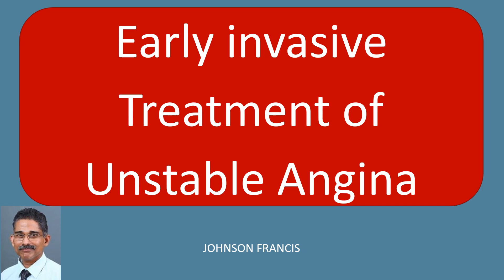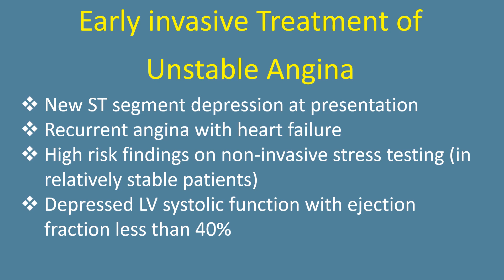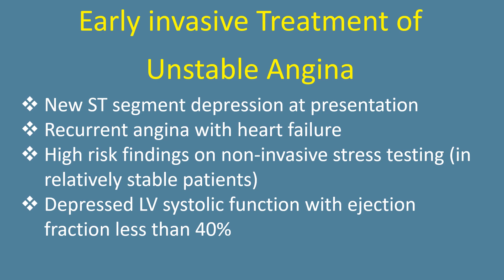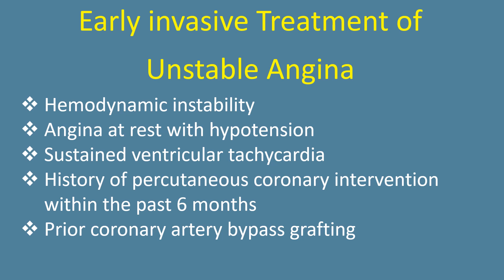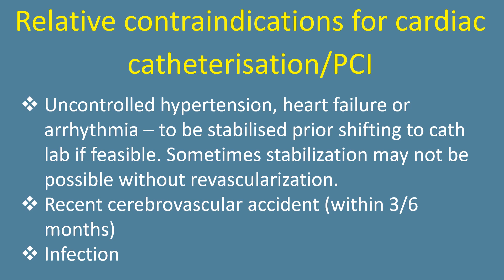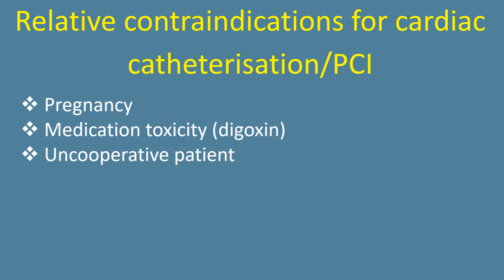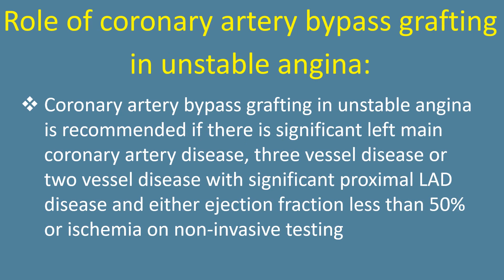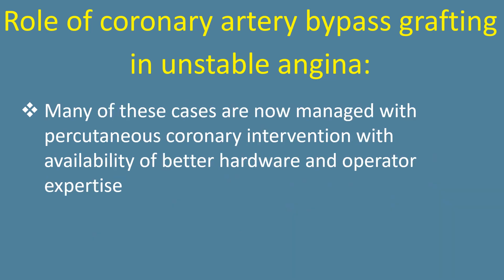Early invasive Treatment of Unstable Angina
Automatic subtitles available in: Español. Early invasive treatment of unstable angina.
Early invasive treatment of unstable angina is recommended in high risk patients with: Recurrent angina at rest or low level activity despite maximum medical therapy, indicating an unstable plaque or critical coronary narrowing; Elevated troponin suggesting ongoing myocardial damage.
New ST segment depression at presentation, Recurrent angina with heart failure, High risk findings on non-invasive stress testing (in relatively stable patients), Depressed LV systolic function with ejection fraction less than 40%.
Hemodynamic instability, Angina at rest with hypotension, Sustained ventricular tachycardia, History of percutaneous coronary intervention within the past 6 months, Prior coronary artery bypass grafting.
Relative contraindications for cardiac catheterisation/percutaneous coronary intervention: Uncontrolled hypertension, heart failure or arrhythmia – to be stabilised prior shifting to cath lab if feasible. Sometimes stabilization may not be possible without revascularization. Recent cerebrovascular accident (within 3/6 months), Infection.
Electrolyte abnormalities (K, Mg), Acute gastrointestinal bleed or anemia of unknown etiology, Acute renal failure, Coagulopathy.
Pregnancy, Medication toxicity (digoxin), Uncooperative patient.
Role of coronary artery bypass grafting in unstable angina: Coronary artery bypass grafting in unstable angina is recommended if there is significant left main coronary artery disease, three vessel disease or two vessel disease with significant proximal LAD disease and either ejection fraction less than 50% or ischemia on non-invasive testing.
Many of these cases are now managed with percutaneous coronary intervention with availability of better hardware and operator expertise.